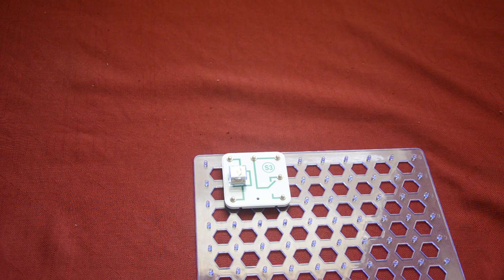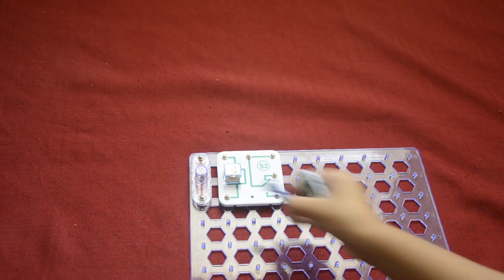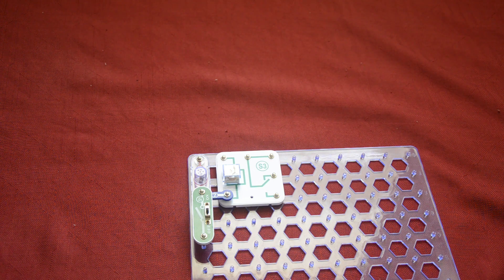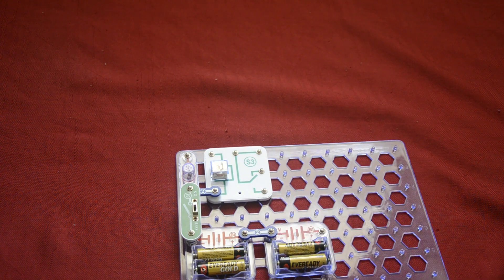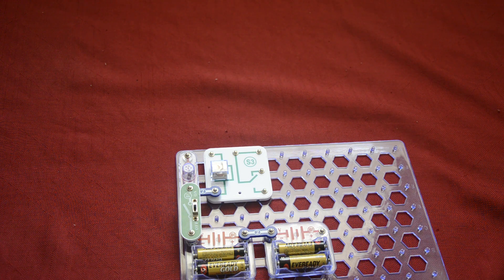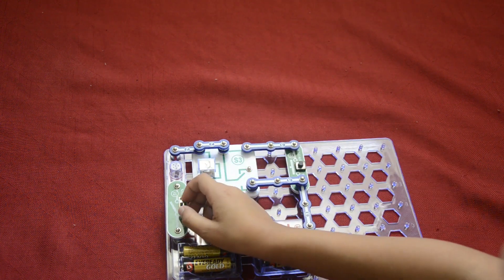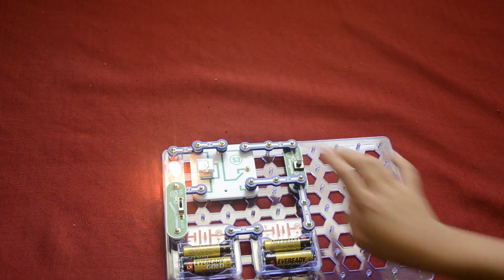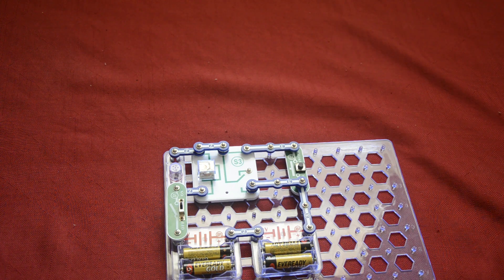An 8-Year Old Shows You How to build Bulb & Relay using Snap Circuits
Turn off the slide switch (S1). If you press switch (S2), the lamp (L2)
will not light. Turn on the slide switch and press the press switch again;
the lamp lights and stays on until the slide switch is turned off. This
circuit remembers that the press switch was pressed. Turn the slide
switch off and back on again. The lamp will be off until the press switch
is pressed, then the lamp will stay on. Computers use memory circuits
to remember states like on and off.